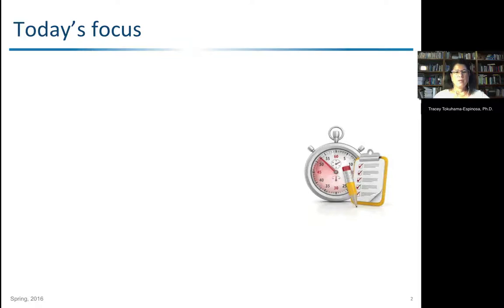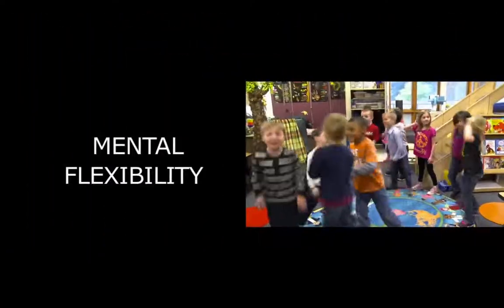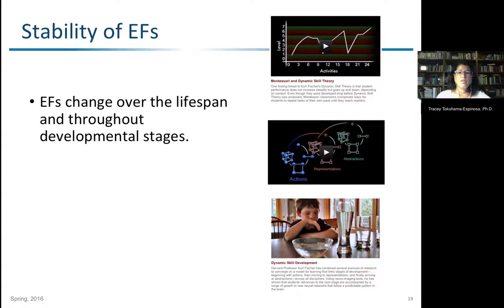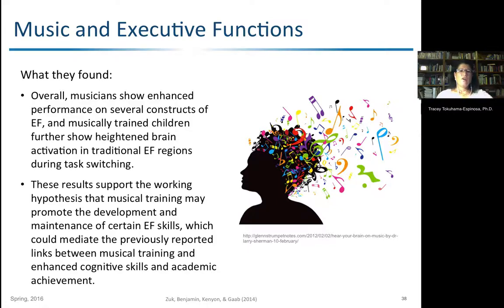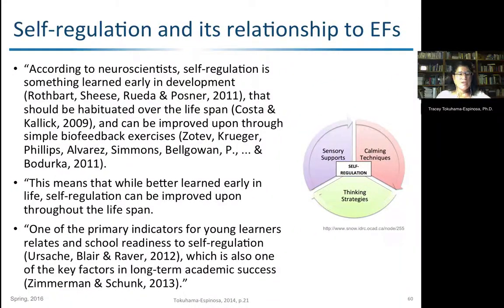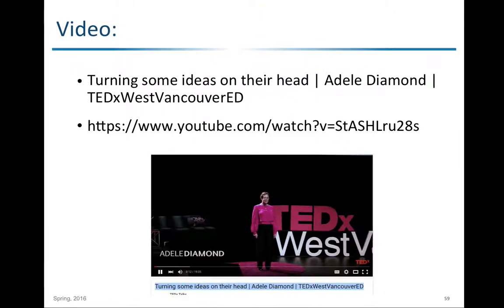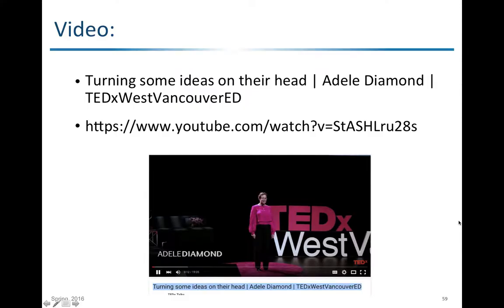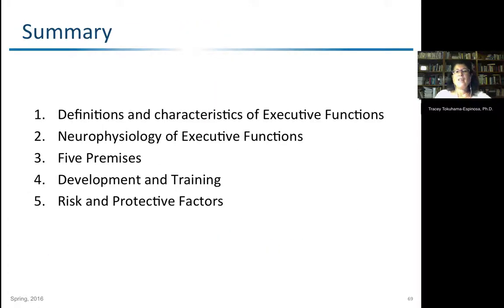Executive Functions by Tracey Tokuhama-Espinosa, Ph.D.